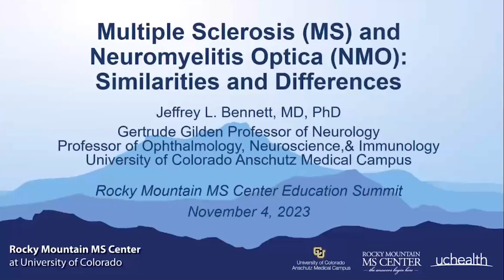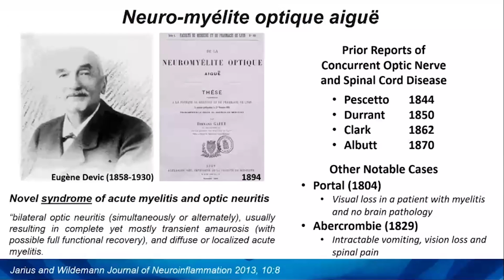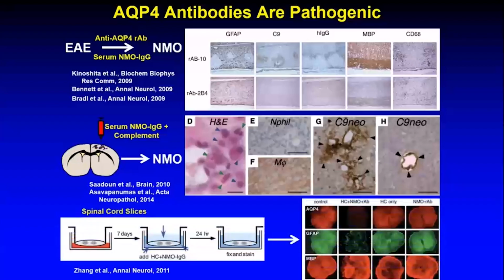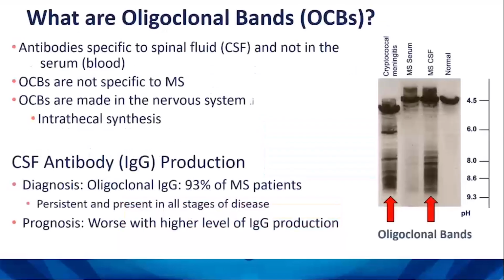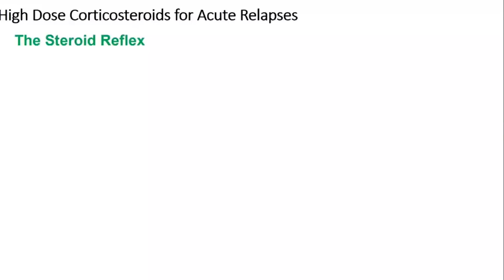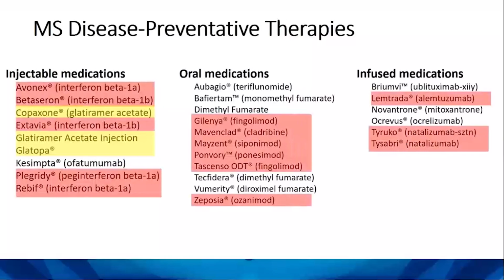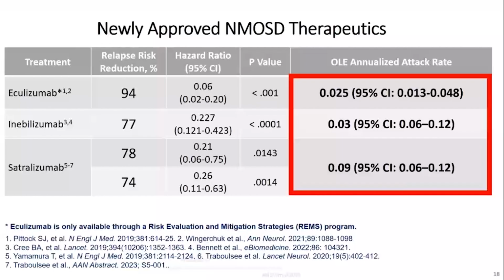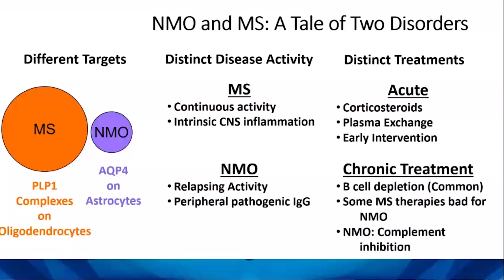MS and Neuromyelitis Optica (NMO): Similarities and Differences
Presented by Jeffrey Bennett, MD, PhD, at the Rocky Mountain MS Center Fall 2023 Education Summit.

The Education Summit was held on Saturday, November 4, 2023, in-person at the Anschutz Medical Campus in Aurora, Colorado, and livestreaming on Zoom. For complete details including PowerPoint slides for this and all other presentaions, please